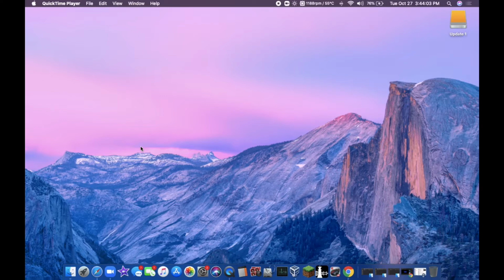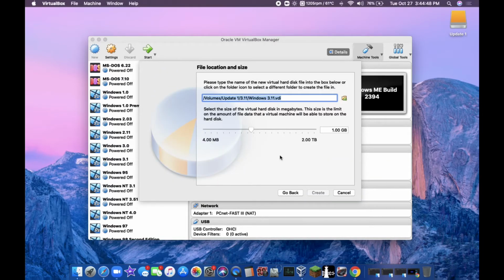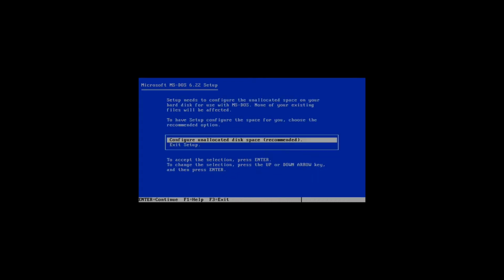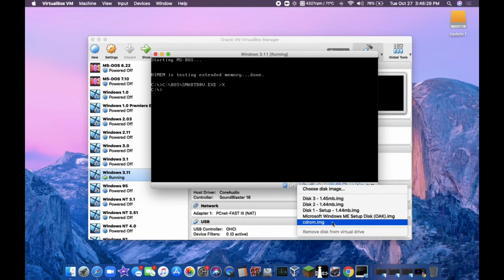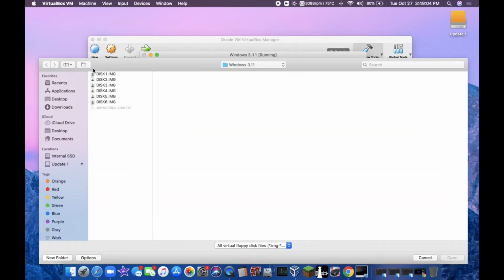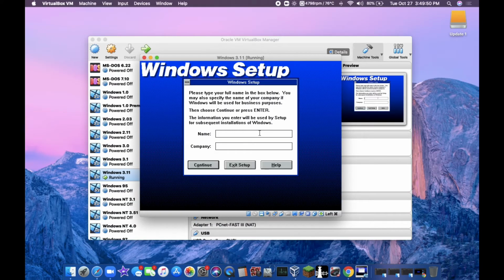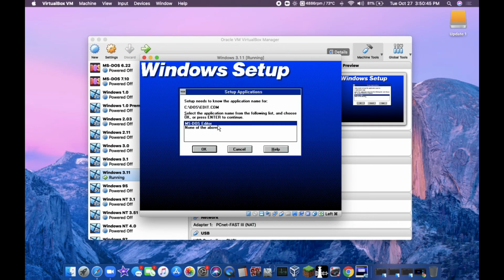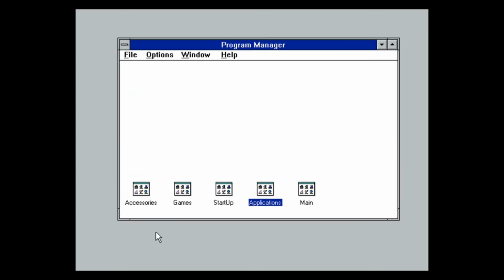How to install Windows 3.11 In Virtualbox/VMware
The video tutorial shows you how to install Windows 3.11 in Virtualbox Or VMware